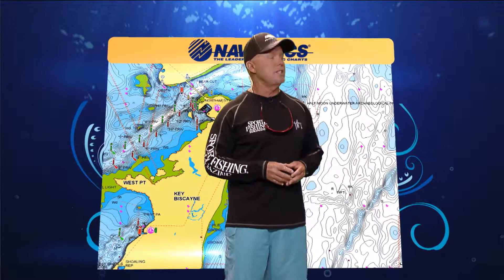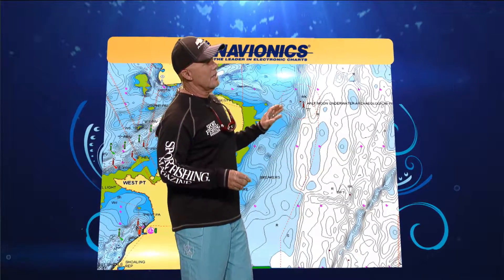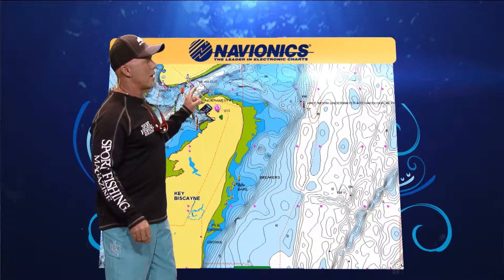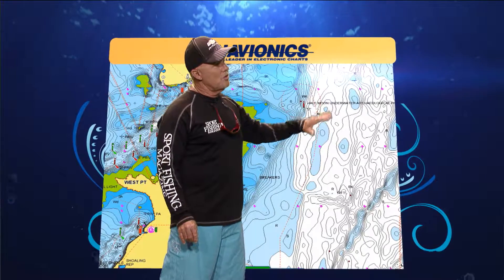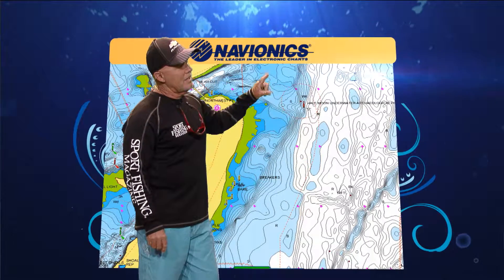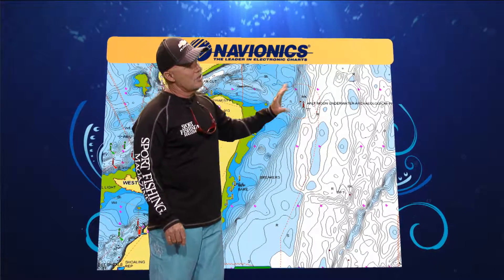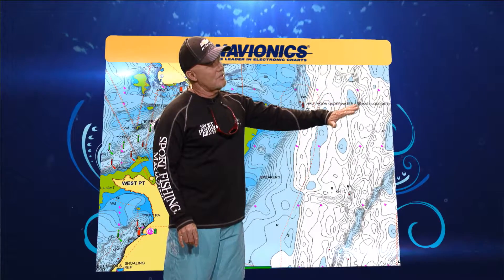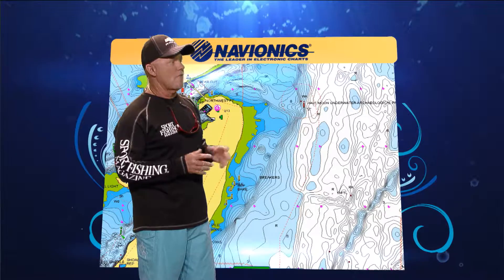Navionics-Diving 2016 |Chevy Florida Insider Fishing Report Season 12, Episode 17